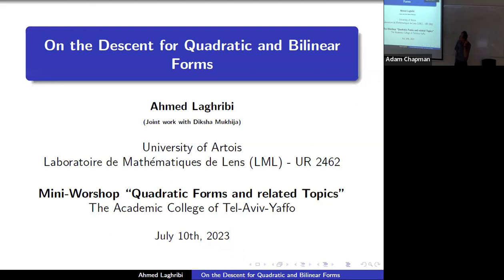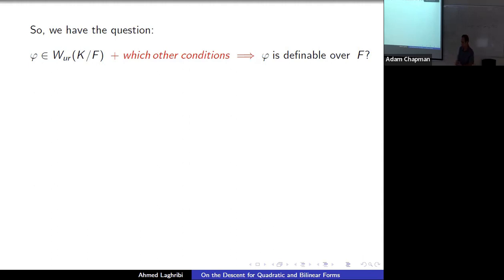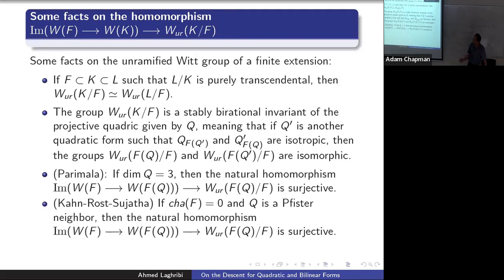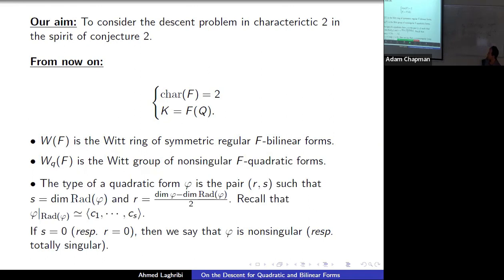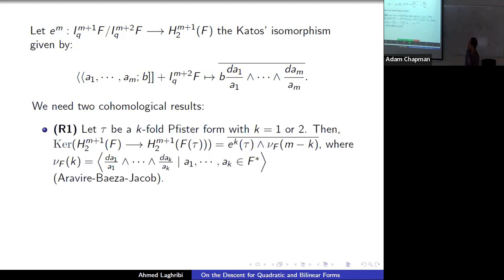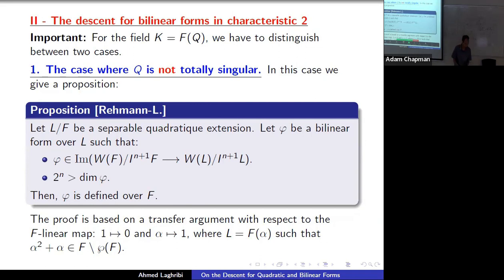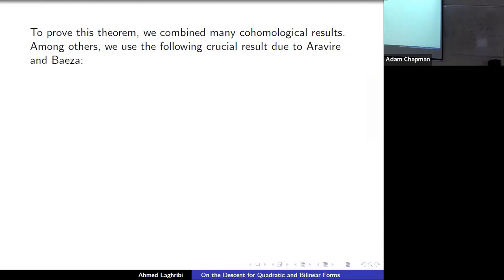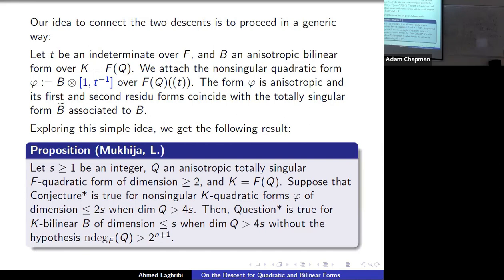Ahmed Laghribi's talk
On the descent for quadratic and bilinear forms.